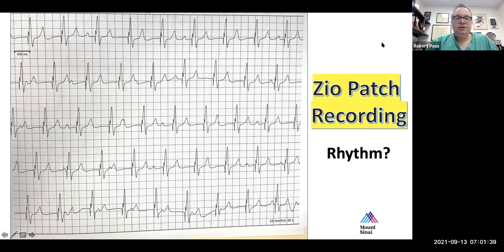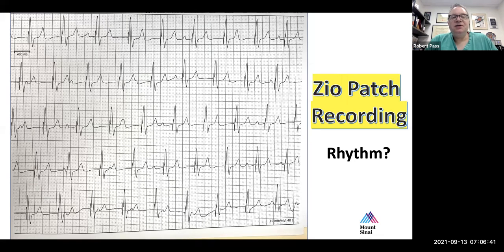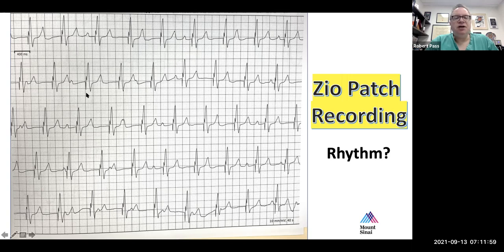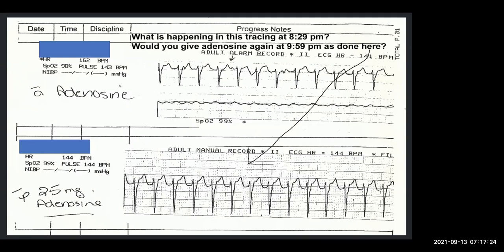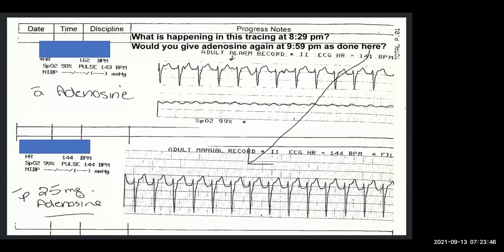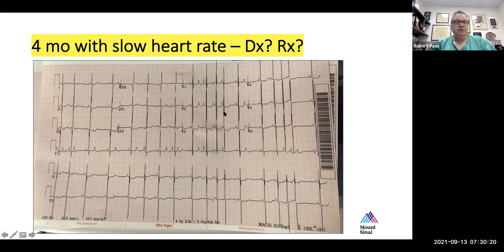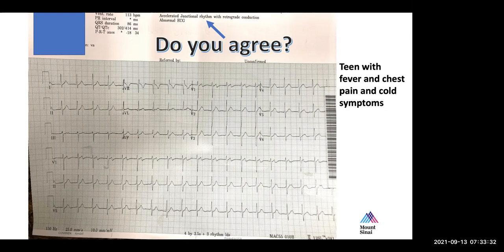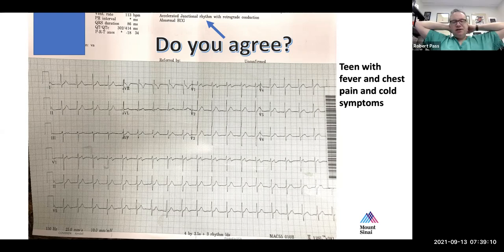Mount Sinai Pediatric EP Conference 9.13.21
Some basic tracings and concepts -
- pacing findings
- response to adenosine for VT or JET
- EAT vs. MAT/Chaotic rhythm + treatment
and more!